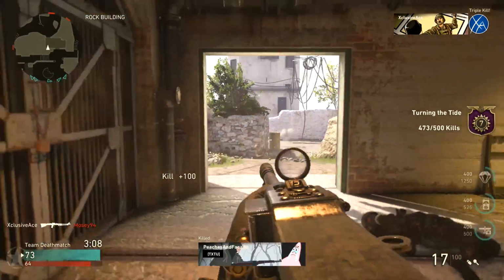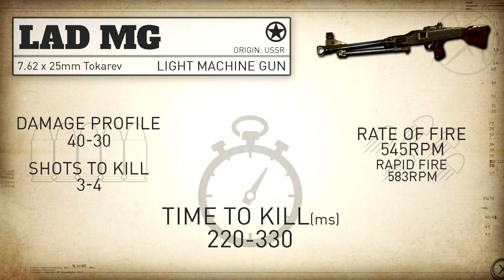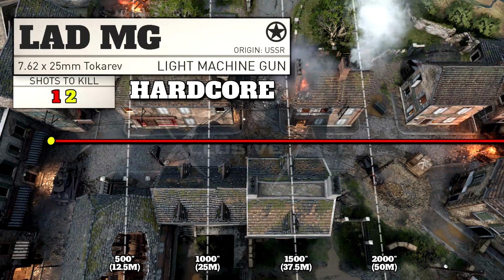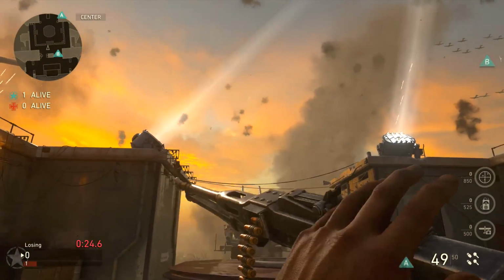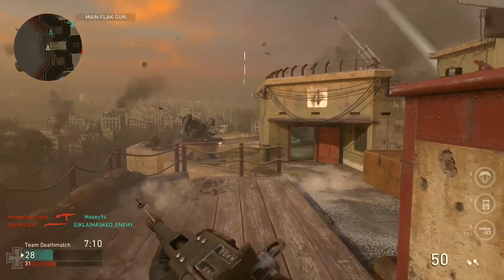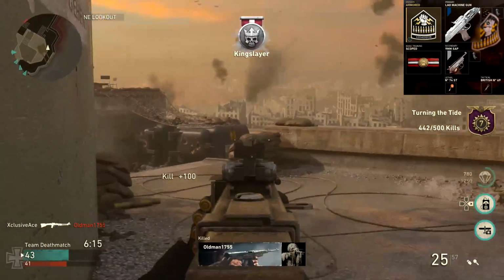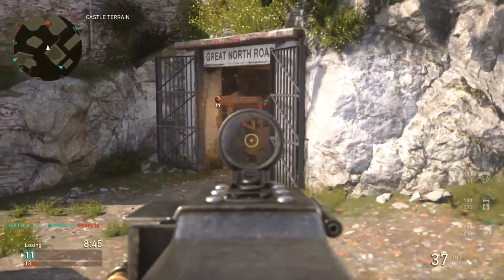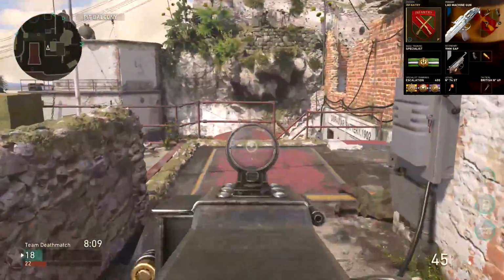New LMG! | LAD Stats & Best Class Setups (CoD WW2 Gun Guide!)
Welcome to Gun Guides. This is the series where I go into great detail with all of the stats of every weapon in CoD WW2. I cover all of the in depth stats like Damage, Range, Rate of Fire, Time to Kill, and much more. In today's episode I cover the LAD Machine Gun. I hope you enjoy!